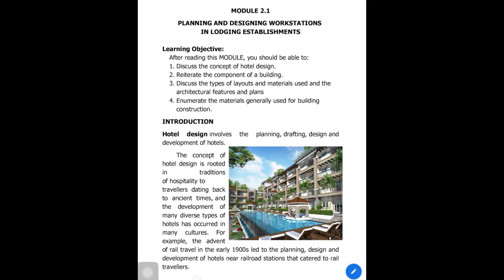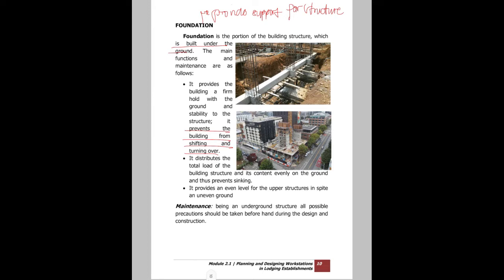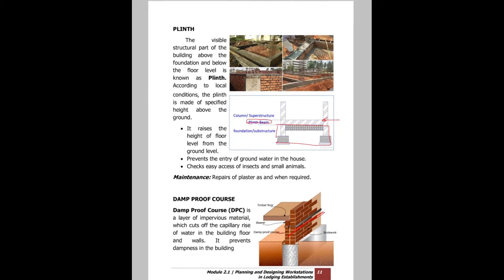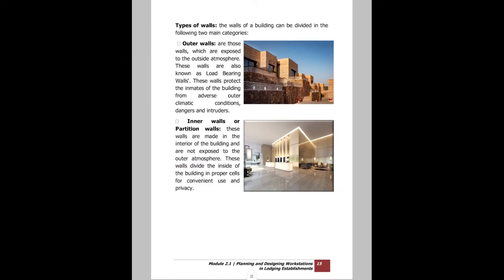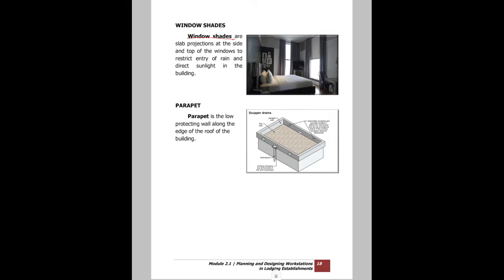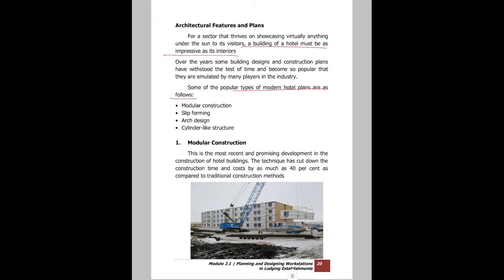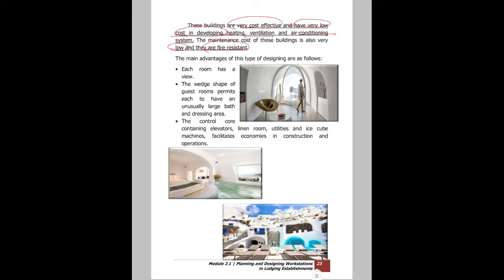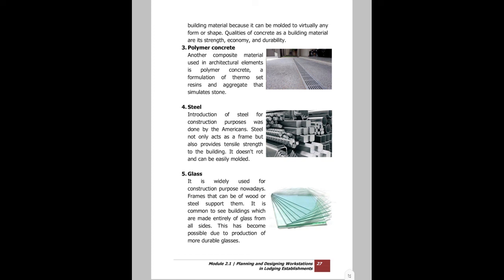HM109 Planning and Designing Workstations: Lodging Establishment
This is Ms. Ara Venise C. Ocampo, Hospitality Management Instructor. Welcome to HM109 Ergonomics and Facility Planning class.

REFERENCES
• R.S. Bridger. Introduction to Ergonomics, Published by Taylor & Francis. 2003
• Uttarakhand Open University. Unit: 01 Introduction to Facility Planning